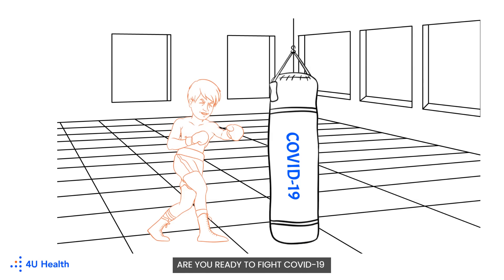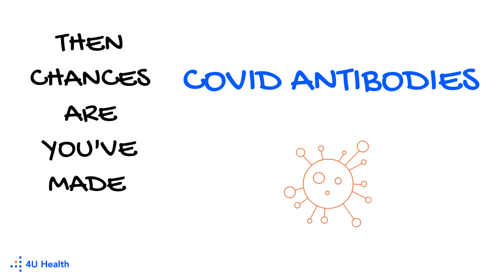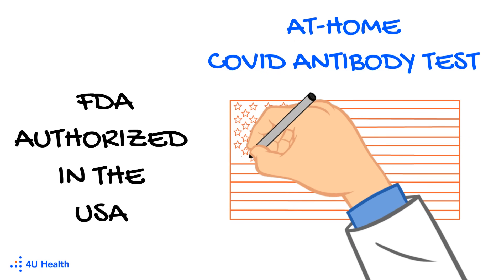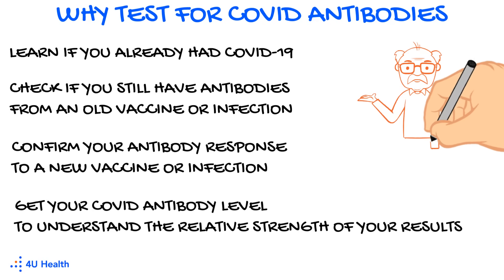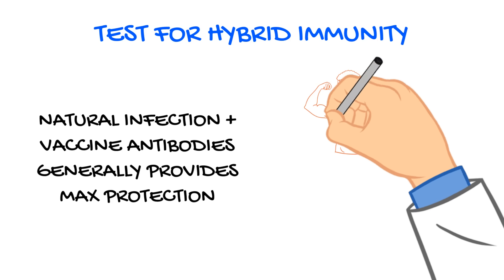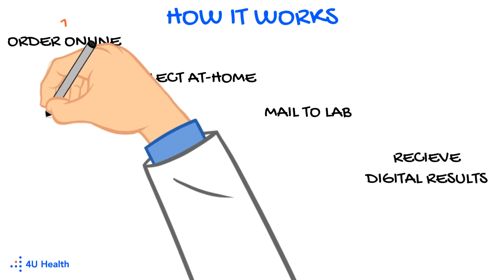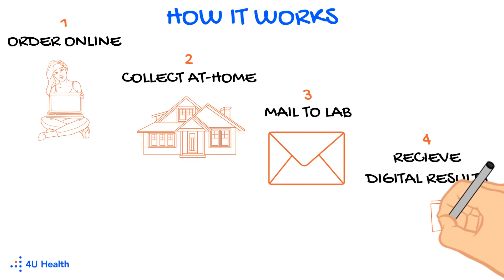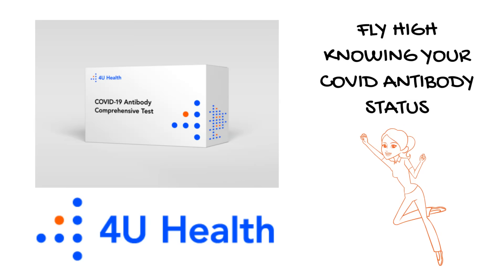At Home COVID Antibody Test Video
Are you ready to fight COVID-19? Learn about the benefits of the at-home COVID Antibody Test offered by 4uhealth.com